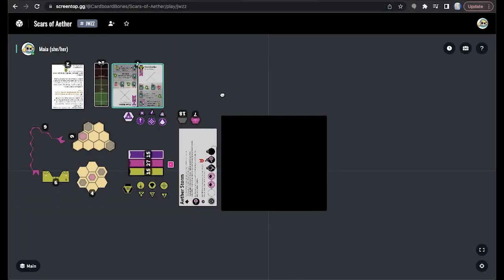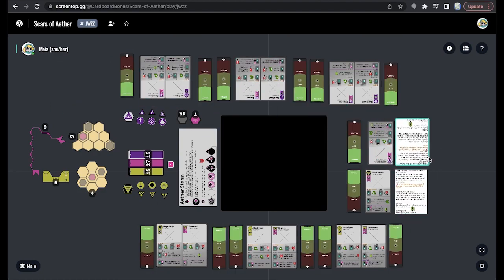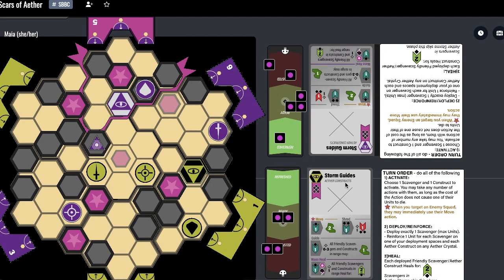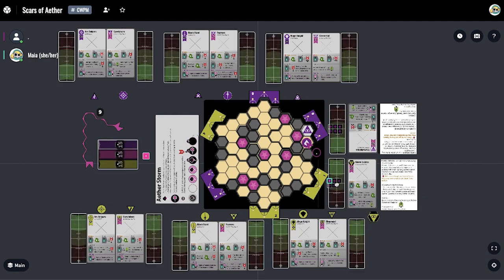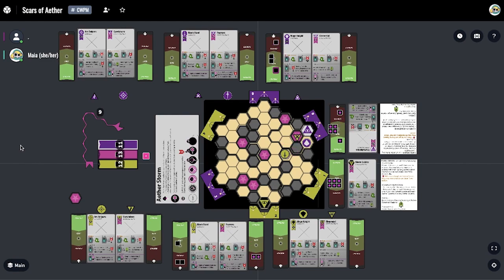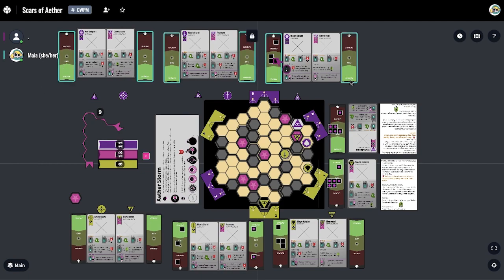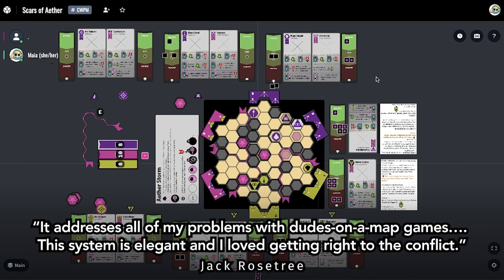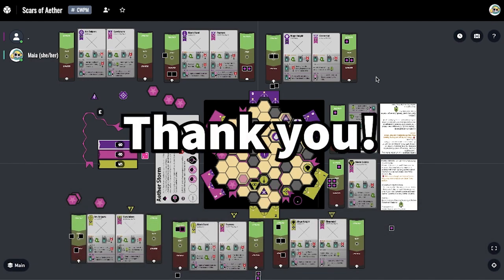Scars of Aether Pitch Video - Cardboard Edison Award 2023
Scars of Aether is a 2 Player post-apocalyptic fantasy skirmish game designed by Maia Thomas.

Song: Inside the Light by Morning Dawn